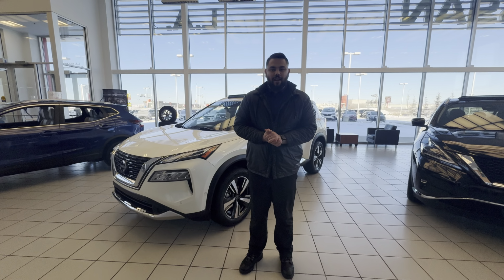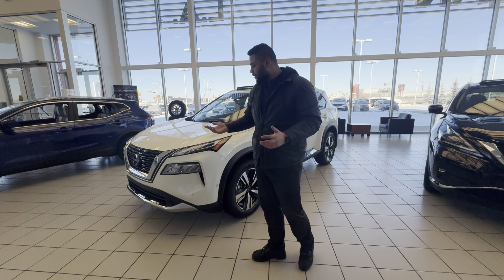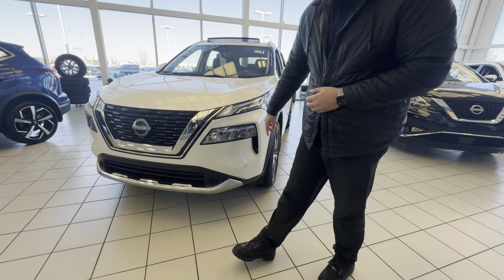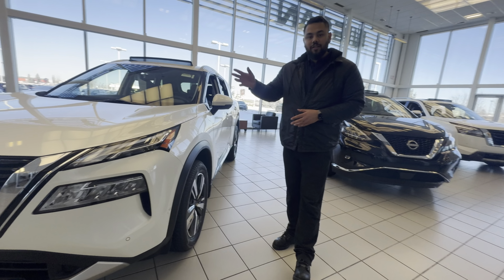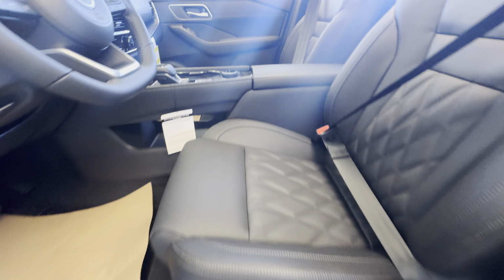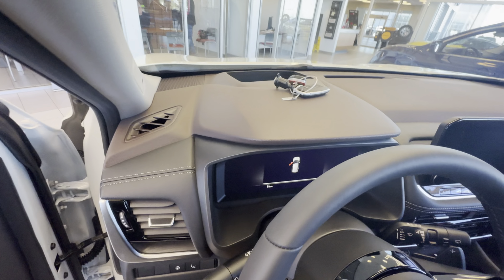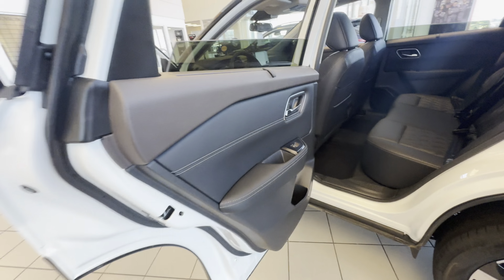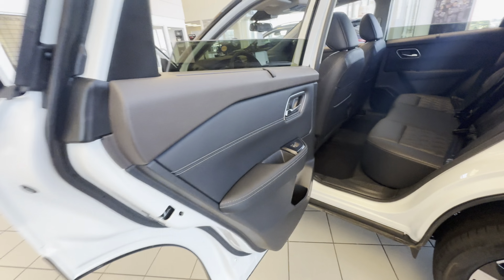Closer look at the Rogue